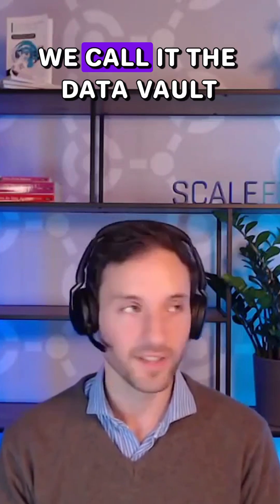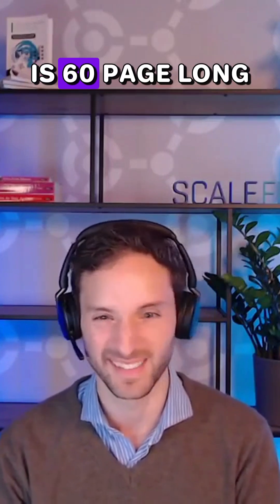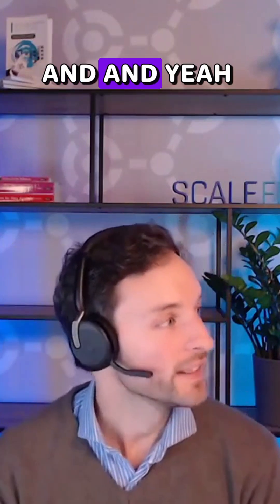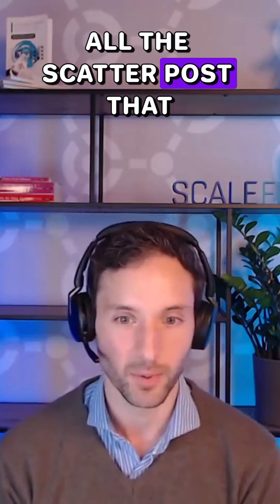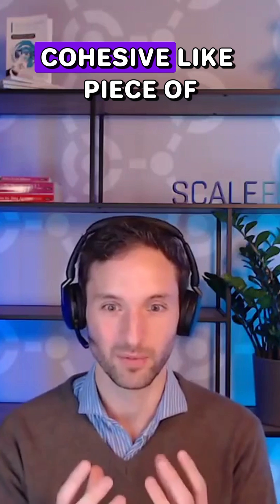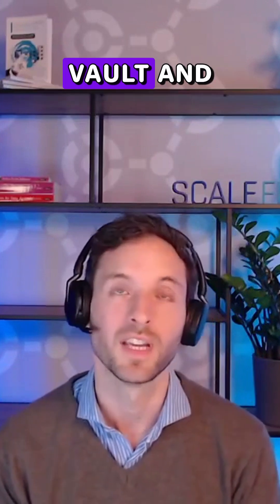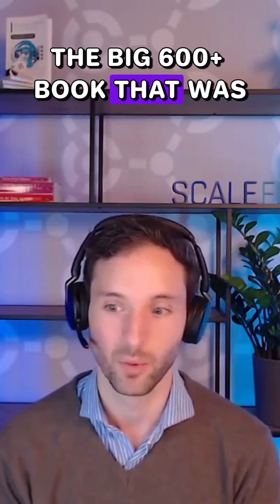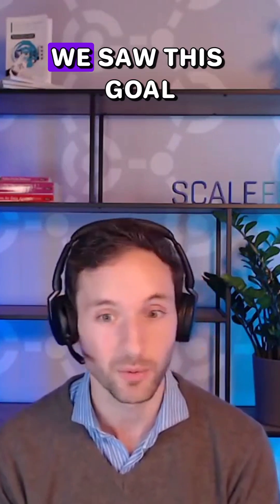Why Write a 60 Page Data Vault Handbook ?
Sign up for the free newsletter for Data & AI Engineers

Join our Data Innovators Exchange Skool Classroom to connect with people in the industry and learn along the way